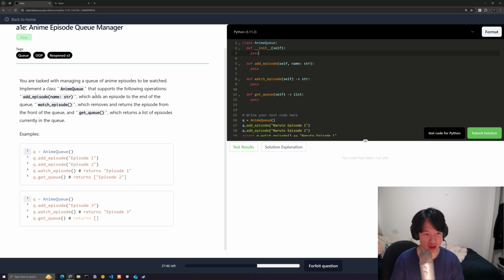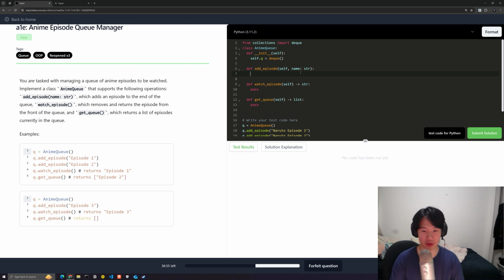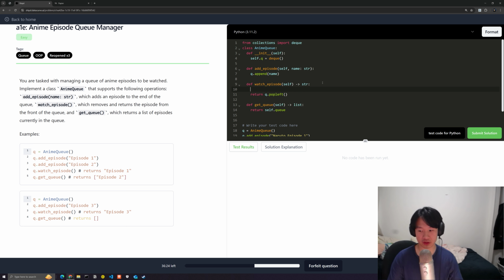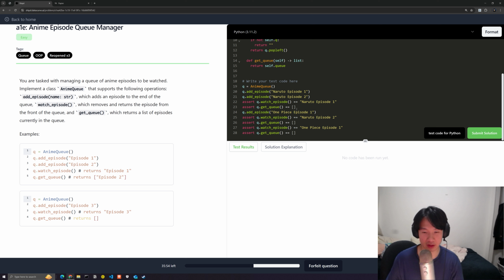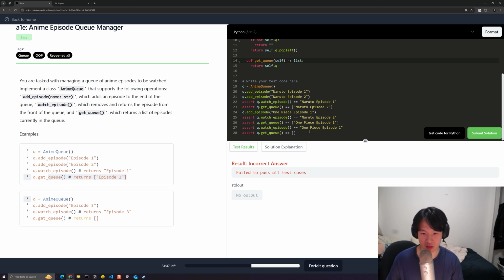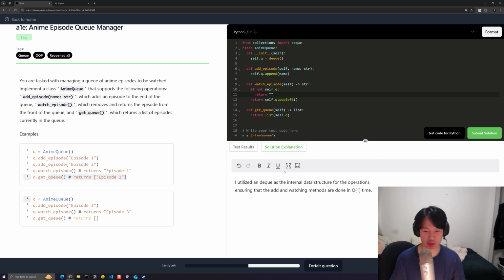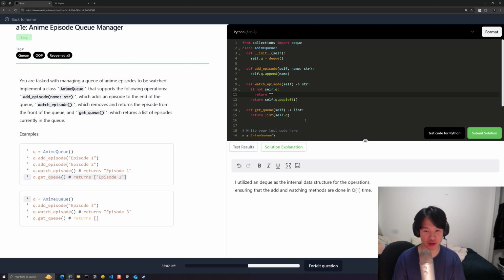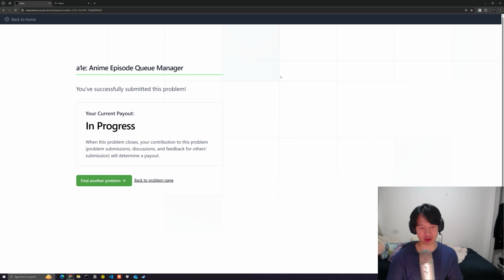Video Queue O(1) add and remove, O(n) return - Datacurve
To be honest this problem was trivial, this is more of an exercise in my own consistency rather then a challenging problem.